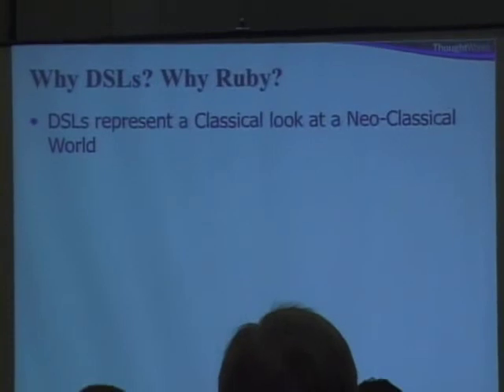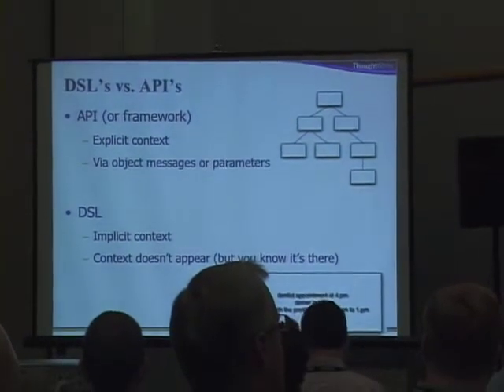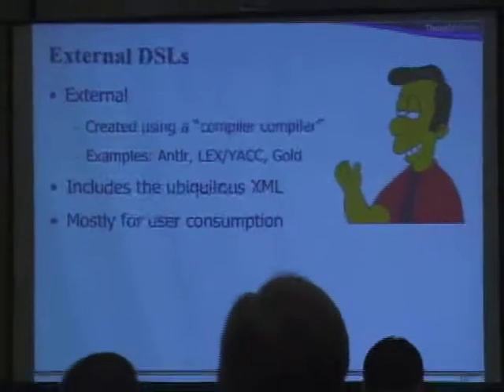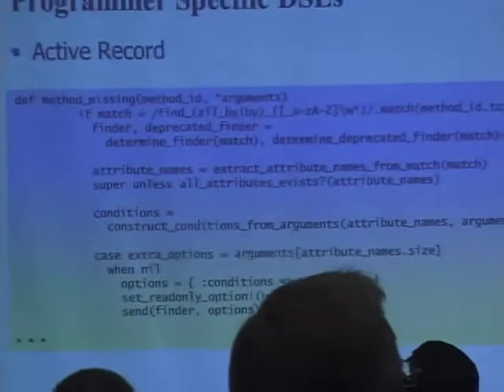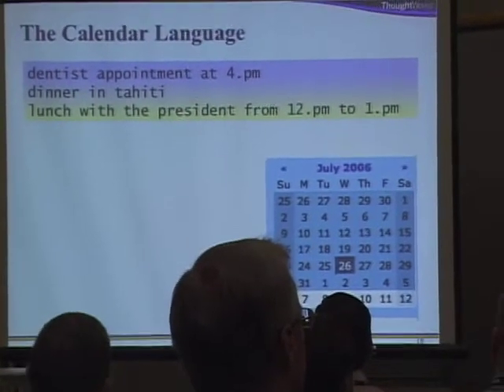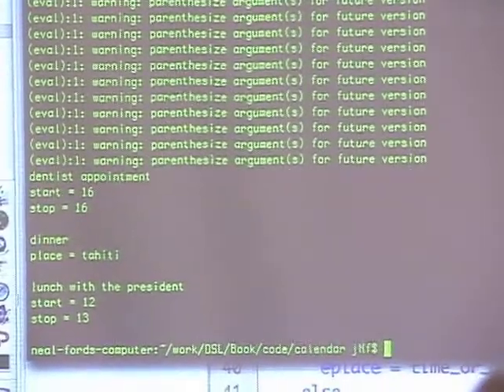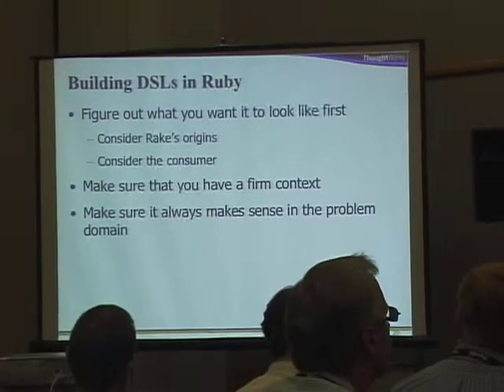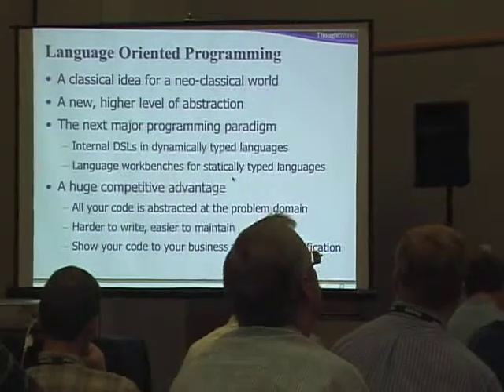Neal Ford - writing Domain Specific Language in ruby - OSCON 2006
This presentation was taped on 07/27/2006 at O'Reilly's OSCON 2006.
Experienced developers in dynamic languages tend to model problems not by building object hierarchies but by building domain specific languages. This session discusses building DSLs in Ruby. Several well-known examples (namely, Ruby on Rails and Rake) demonstrate this technique.

The session describes how Ruby facilitates this style of development, using method_missing, const_missing, and other meta-programming constructs in Ruby. It shows how to build a simple DSL, for what problems this technique is suitable, and how the dynamic nature of Ruby makes this possible, and includes lots of code examples.

Neal Ford is an application architect at ThoughtWorks, a global IT consultancy with an exclusive focus on end-to-end software development and delivery. He is the designer and developer of applications, instructional materials, magazine articles, courseware, video/DVD presentations, and author of 3 books, including Art of Java Web Development (Manning 2003).

Diego Scataglini